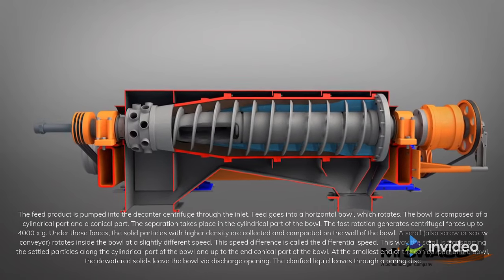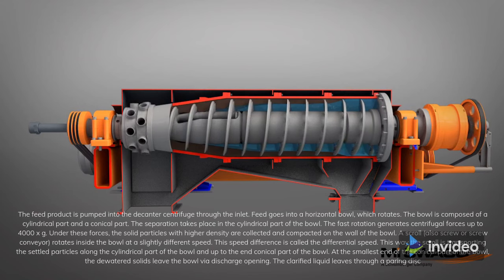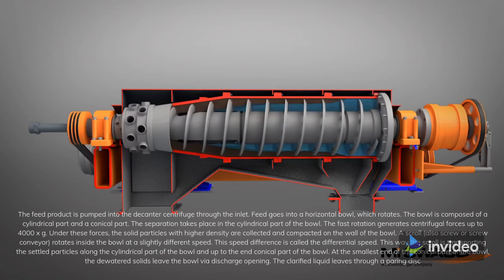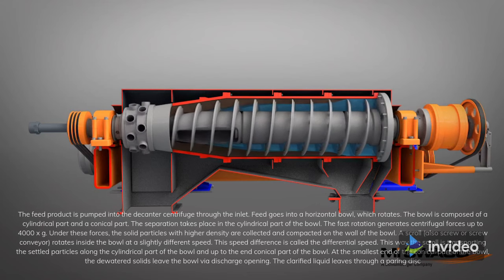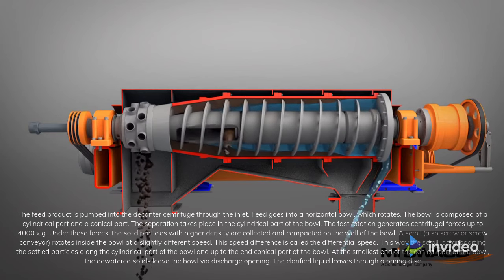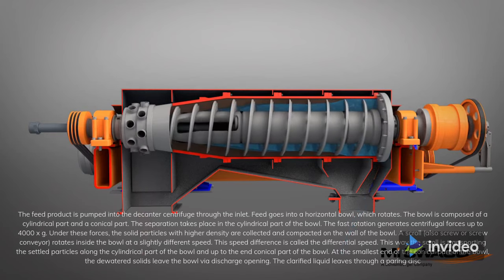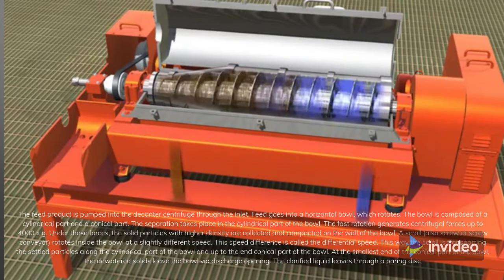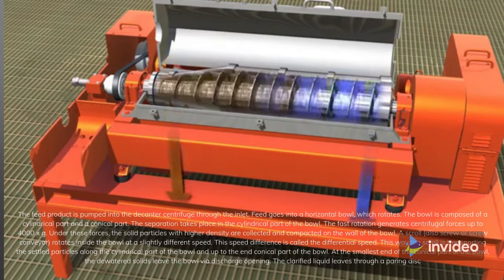Decanter Centrifuge working Principle | Animation | Oil Drilling | Solid Control